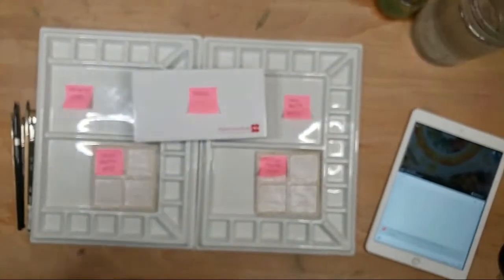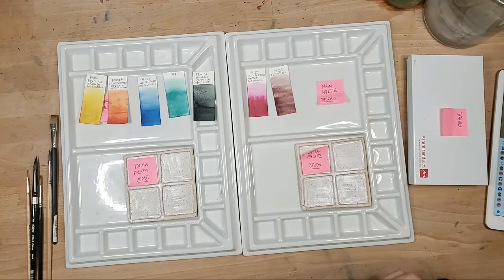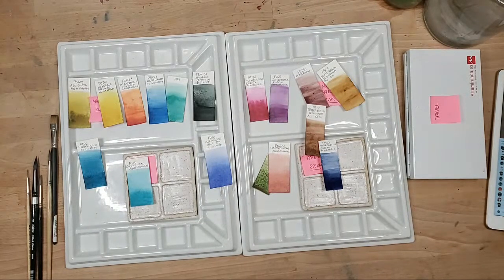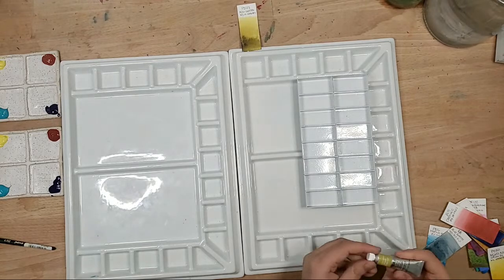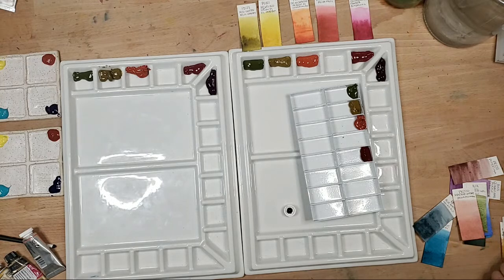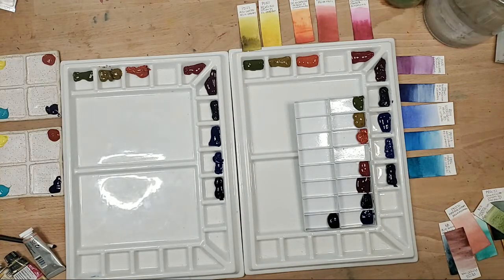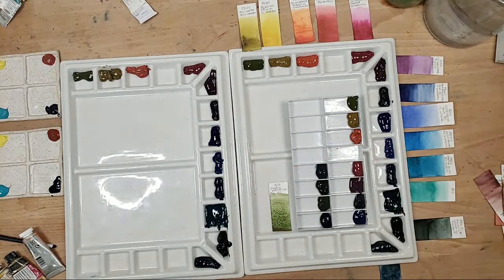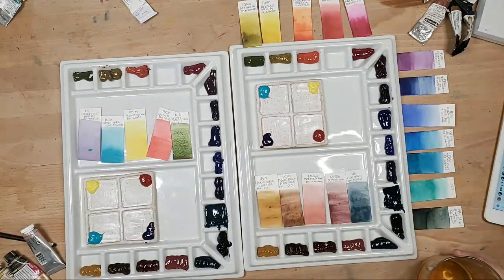Watercolour Palette Filling LIVE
I'm upgrading my studio watercolour palettes! Join me as I fill my new palettes. What paints will I choose?